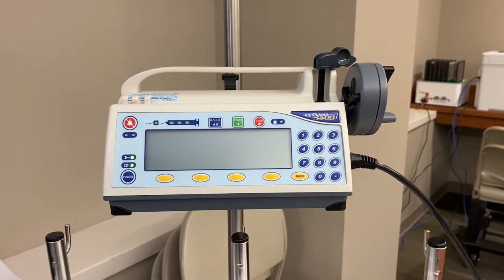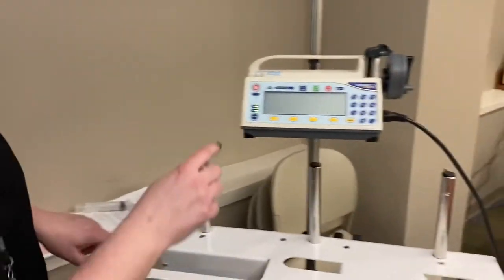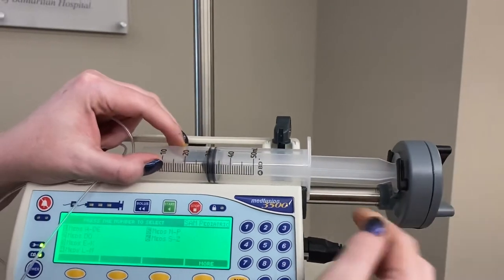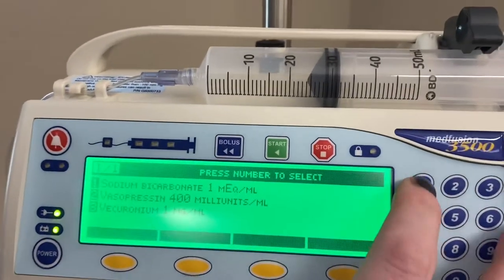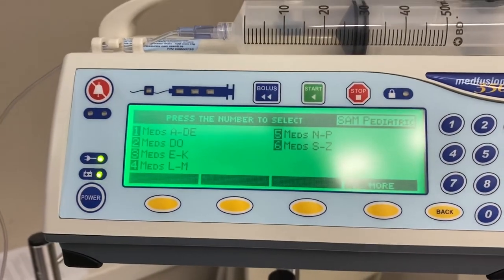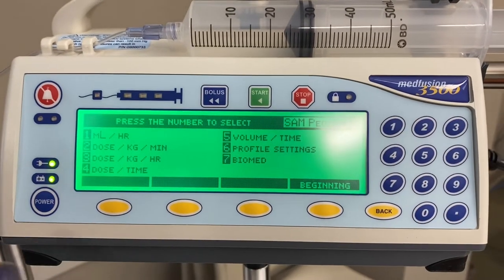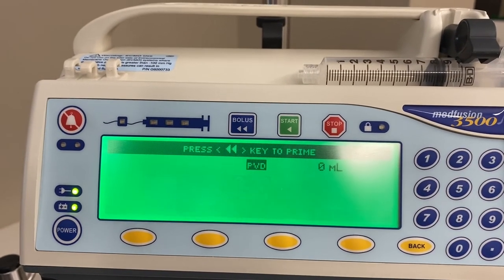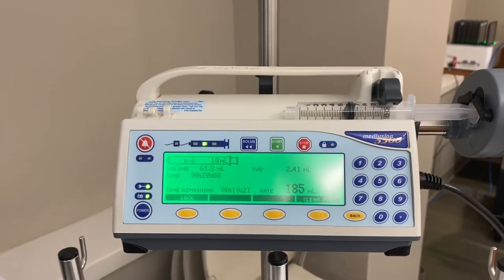Pediatric syringe pump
Pediatric syringe pump tutorial